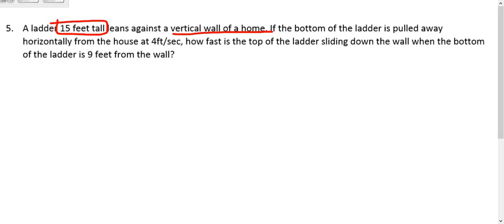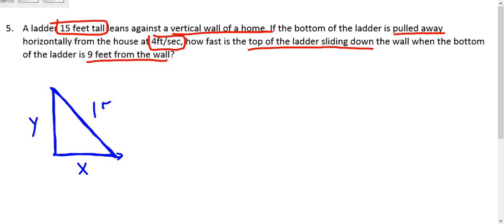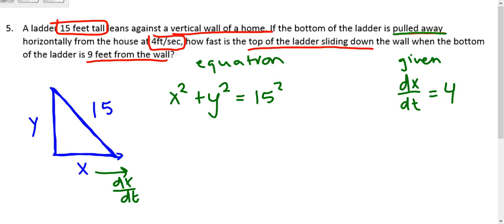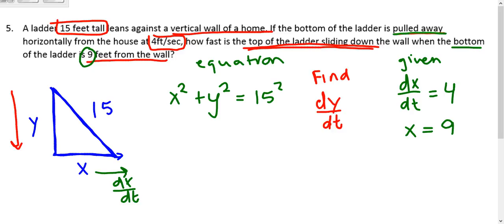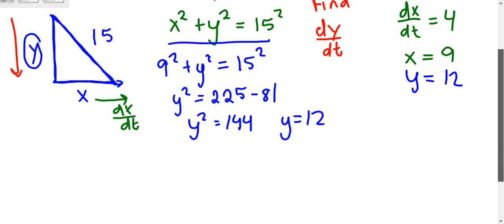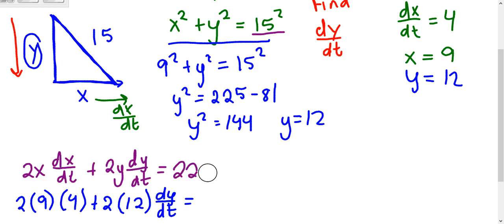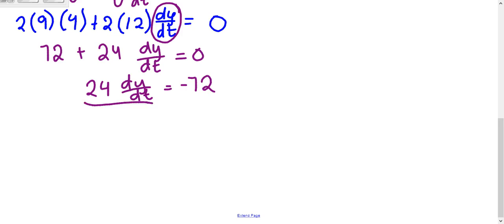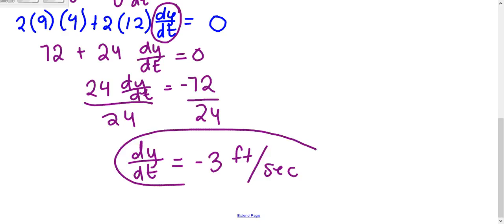Related Rates Wksht Q5